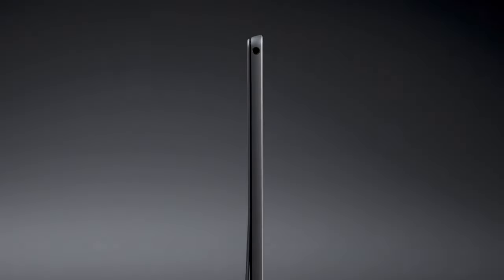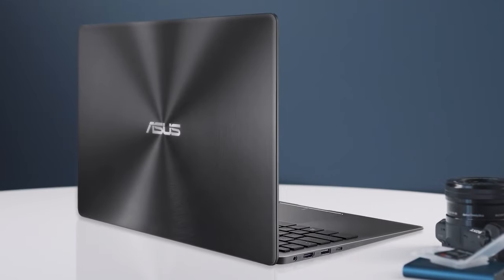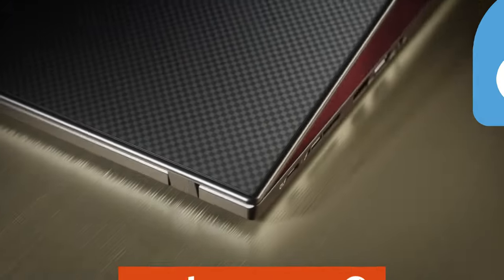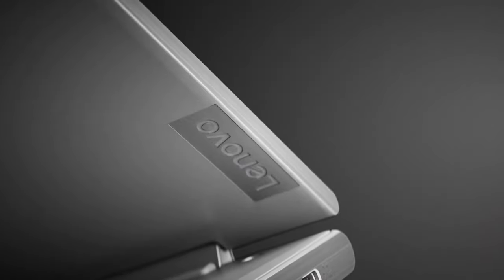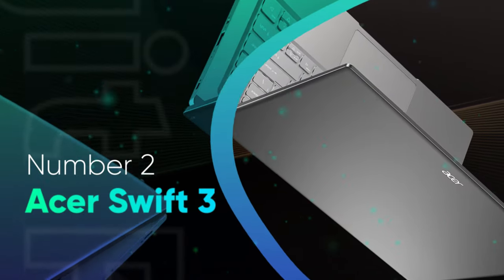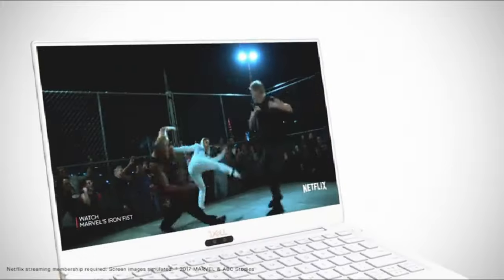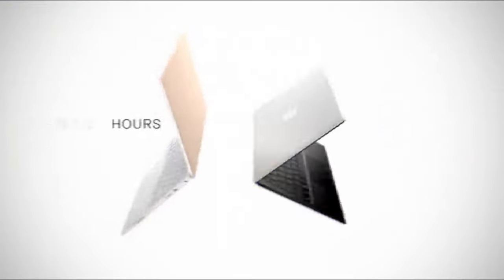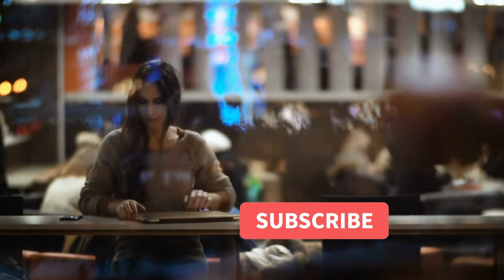Best Linux Laptop 2023 - The Only 5 You Should Consider Today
► Links to the best linux laptop 2023 we listed in this video:

► 5. ASUS ZenBook 13 (Amazon)
► 4. ThinkPad X1 Carbon Gen 9 (Amazon)
► 3. System76 Oryx Pro (Amazon)
► 2. Acer Swift 3 (Amazon)
► 1. Dell XPS 13 Developer Edition (Amazon)

Table of Contents:
0:00​​ - Introduction
0:52​ - ASUS ZenBook 13
2:09 - ThinkPad X1 Carbon Gen 9
3:39 - System76 Oryx Pro
4:44​​ - Acer Swift 3
5:39​​ - Dell XPS 13 Developer Edition

If you're looking for a Windows 10 or macOS alternative, the best Linux laptops of 2023 have you covered. To have an open-source laptop these days, you don't have to buy a slow, low-powered computer or install Linux yourself.

Indeed, some of the best Linux laptops have the same luxury design and durability as their Windows equivalents. They'll also be cheaper because the laptop doesn't come with a Windows 10 licence. It also implies you won't have to use a proprietary operating system.